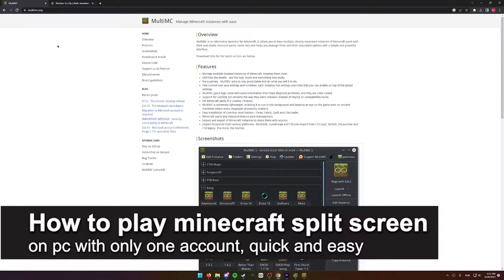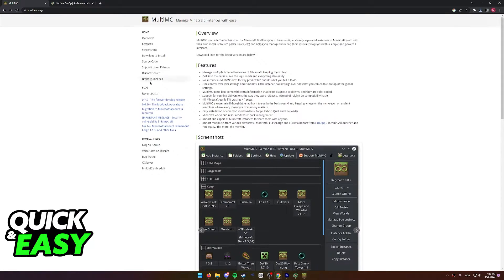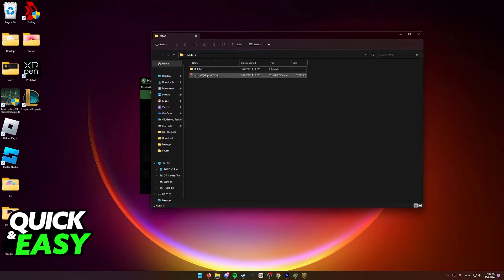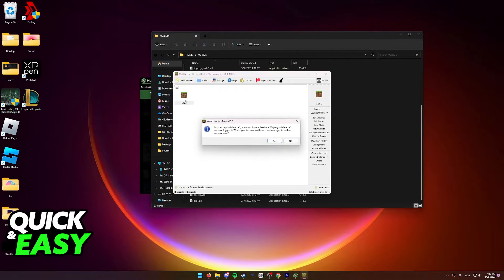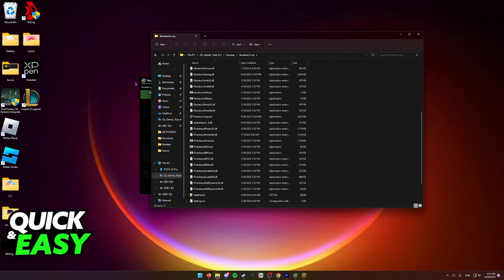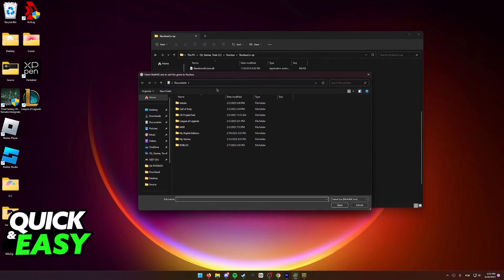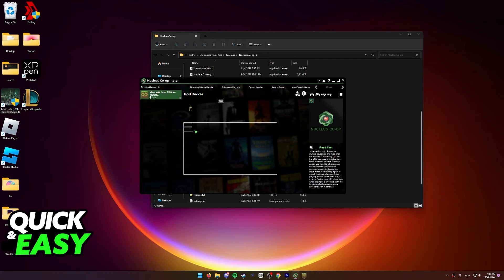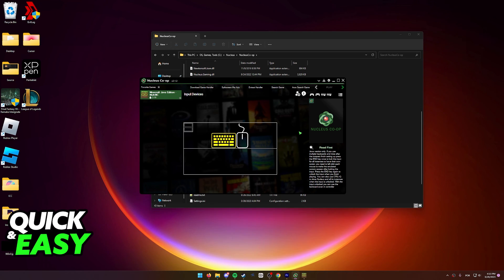How To Play Minecraft Split Screen on PC with Only One Account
In this video I will show you how to play minecraft split screen on pc with only one account.

I hope I have helped you with the video!